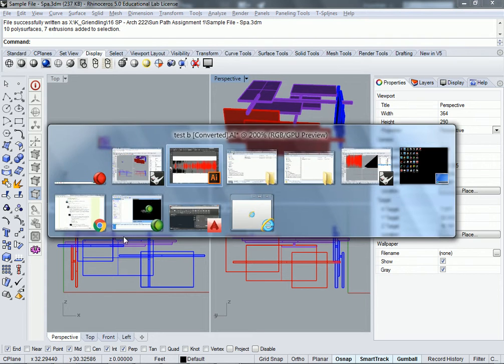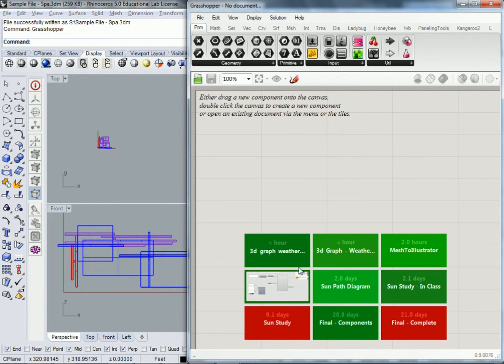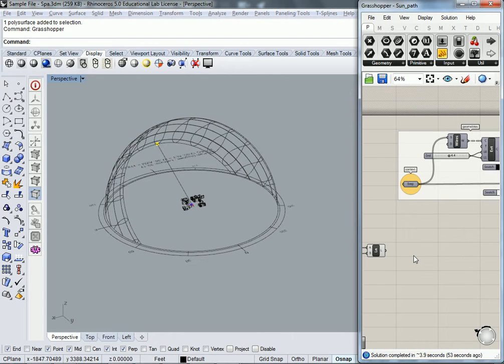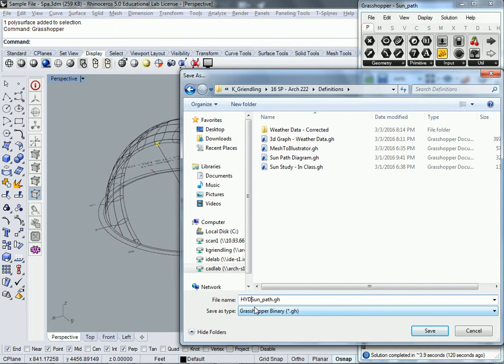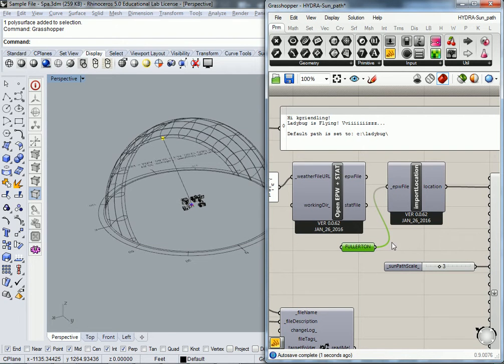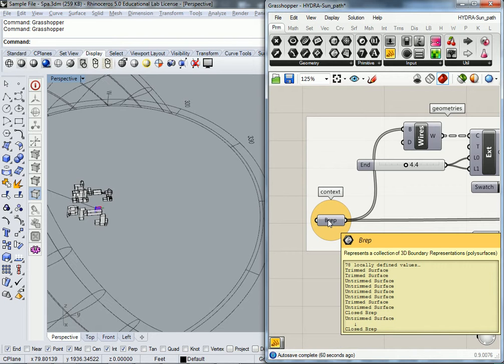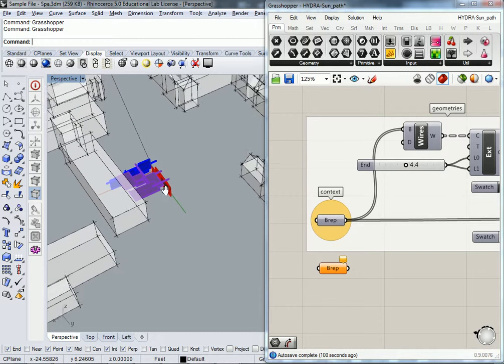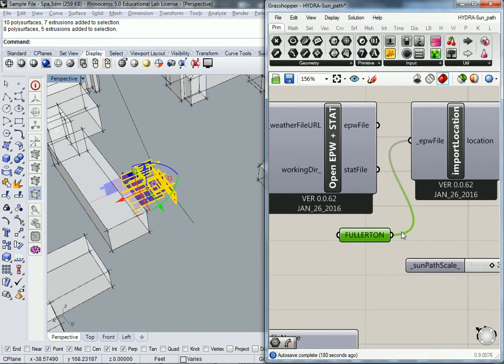25 - Grasshopper - Exporting Weather Analysis Graphics 3